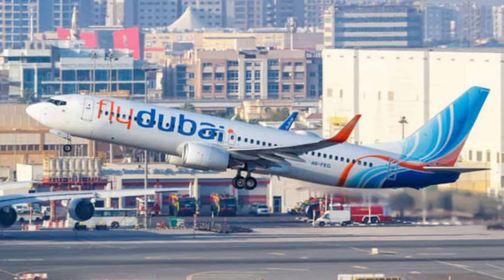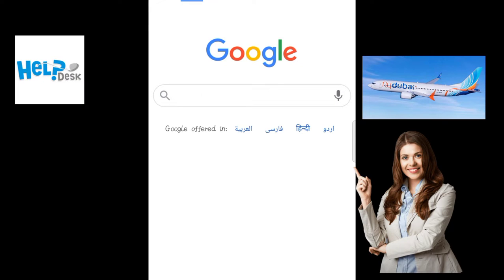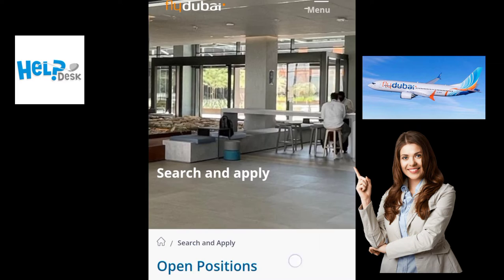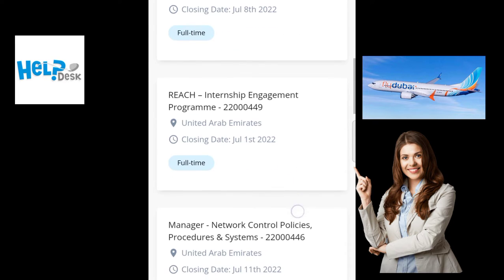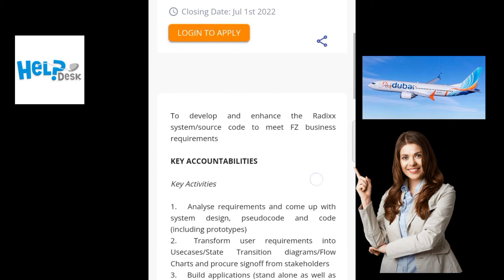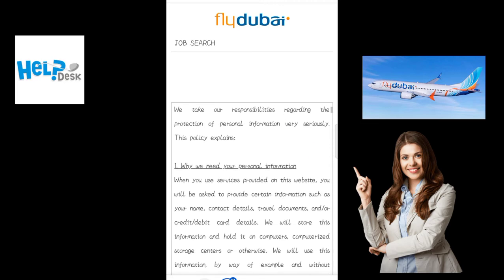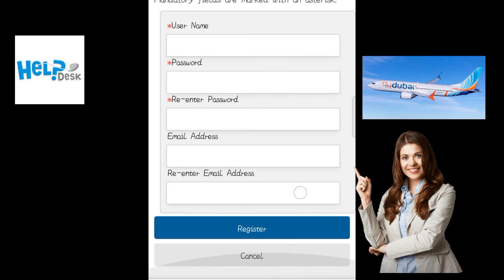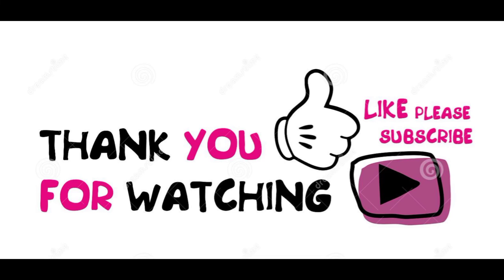Fly Dubai Latest Jobs Dubai UAE || How to apply Fly dubai jobs || Flydubai jobs || dxb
Fly Dubai Latest Jobs Dubai UAE || How to apply Fly dubai jobs || Flydubai jobs || Dubai jobs || dxb helpdesk